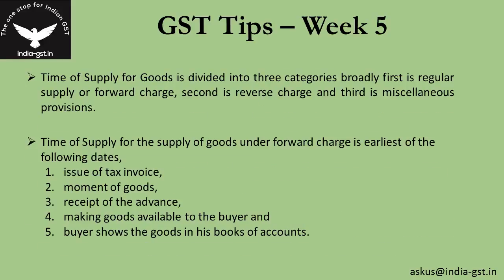GST Tip - Week 5, 5th Weeks GST Tips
Series of educative videos on Indian GST